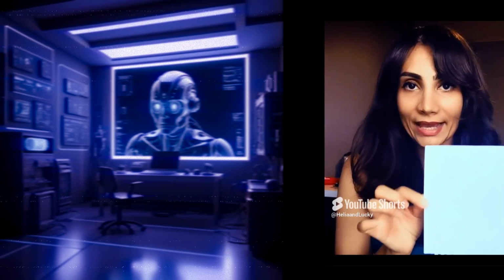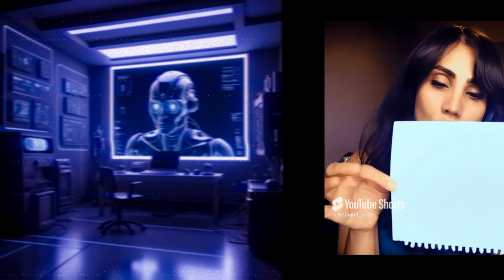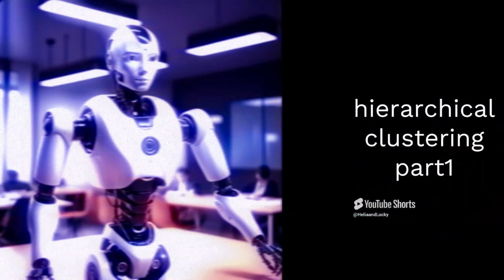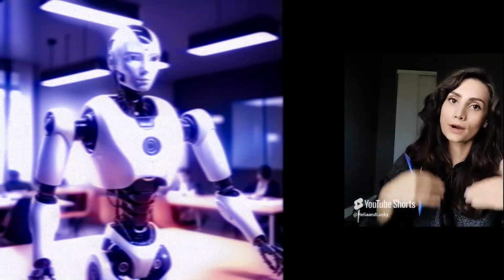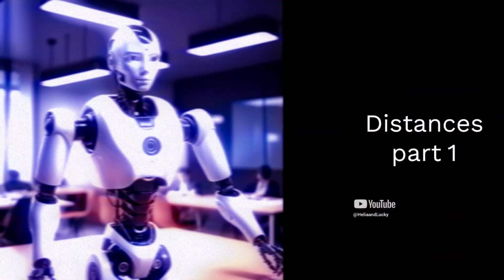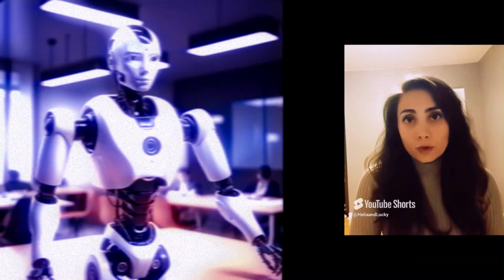Clustering and dimensionality reduction simplified!ai